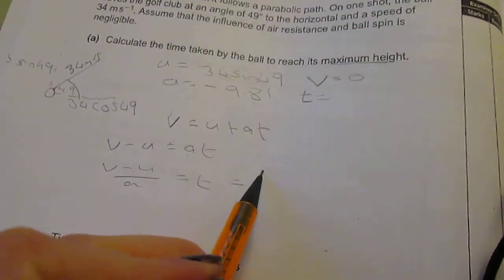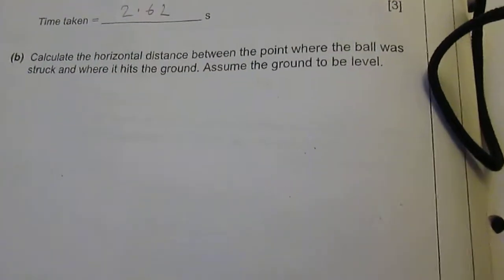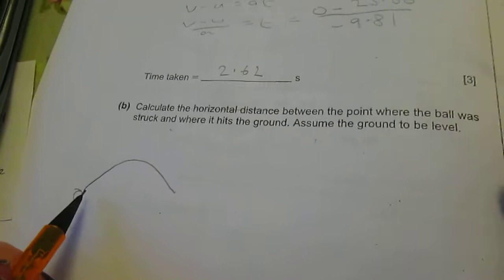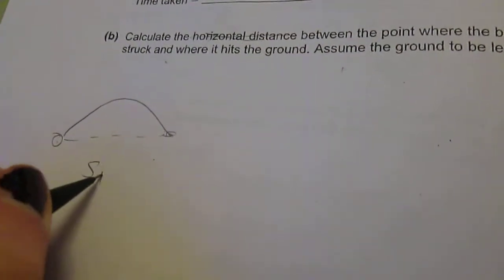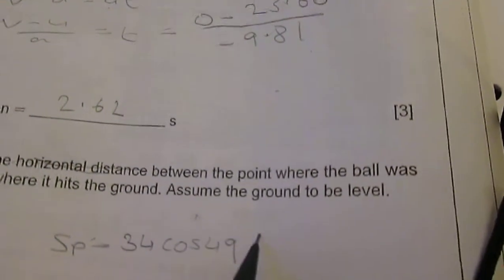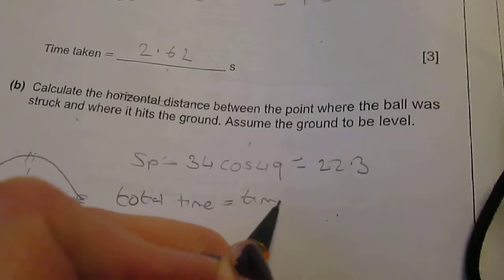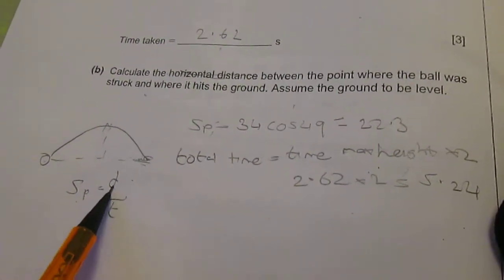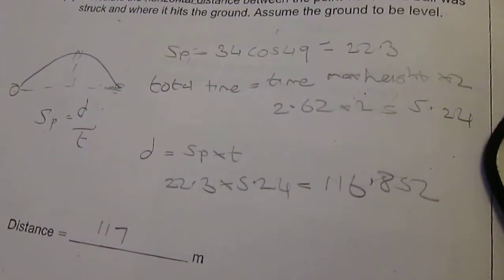projectiles jan 14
ccea